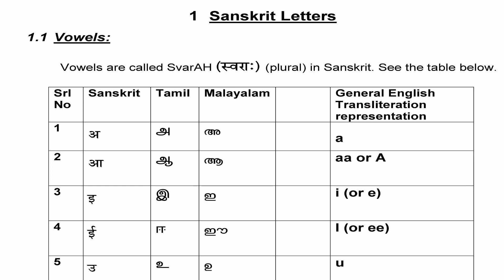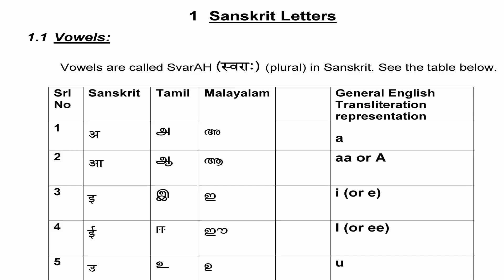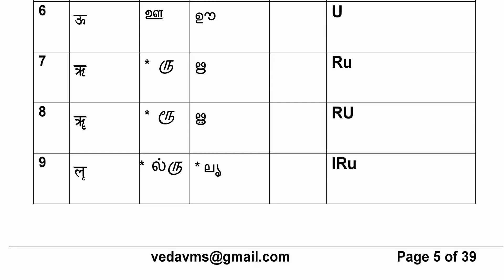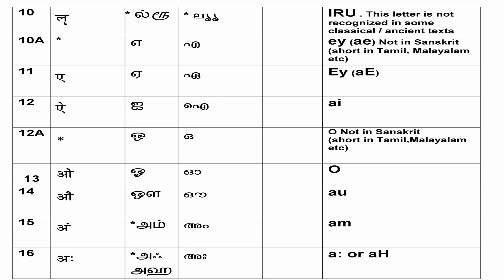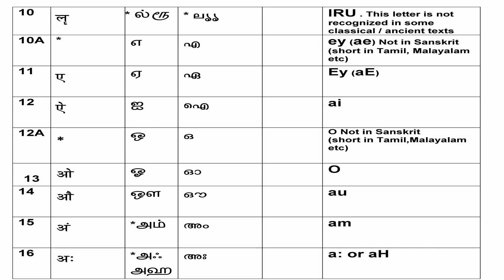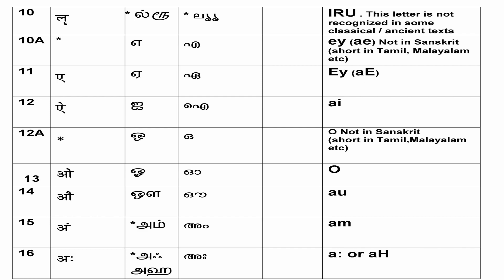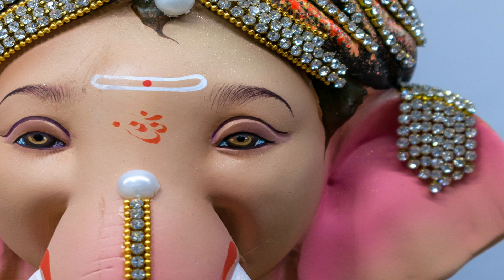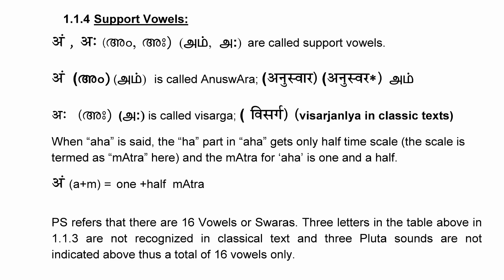"Discover the Mystical Vedas: Vowel Sounds Swara's (स्वराः) Dive Into Ancient Sanskrit"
Are you interested in learning the beautiful and complex language of Sanskrit? In this video, we'll give you a brief introduction to the sounds of Sanskrit vowels (swaras) and how they play an important role in the pronunciation of the Vedic texts.In this video, we explore the incredible world of the Vedas. we'll take you on a journey through the ancient texts and teach you everything you need to know to start mastering the Vedic scriptures. Discover the Mystical Vedas: Vowel Sounds Swara's (स्वराः) Dive Into Ancient Sanskrit.

Our member Mr.Sethuraman will guide you through the basics of the Vedas and Sanskrit, giving you tips and tricks to help you master these ancient languages. Plus, we'll show you how you can learn the Vedas online, making it easier than ever to delve into these fascinating texts.

Whether you're new to Sanskrit and the Vedas or you're looking to expand your knowledge, this video is perfect for anyone who wants to gain a deeper understanding of these ancient texts.

So, are you ready to start your journey towards mastering the Vedas? Watch this video now and let's get started!

Sruti to seek-Vedas - 18.
Krishna Yajurveda.

Also visit Aaladi Chavadi channel engaged in siddhargal, rituals and practice of southern India. Link is given below:

Pic of Rishi from freepik.